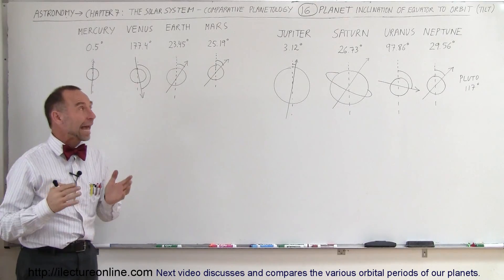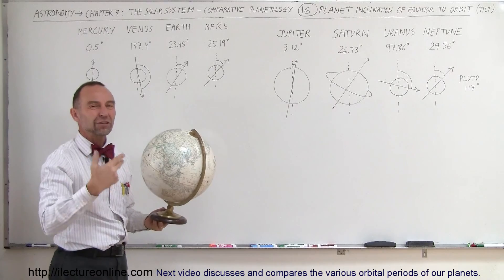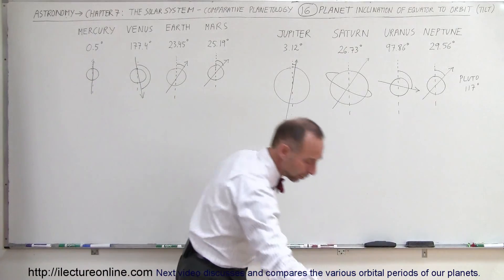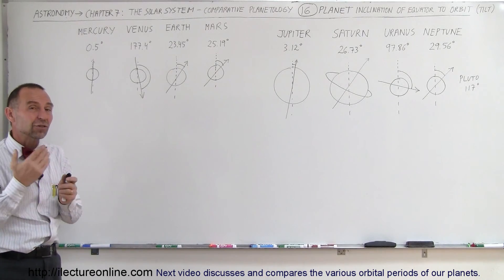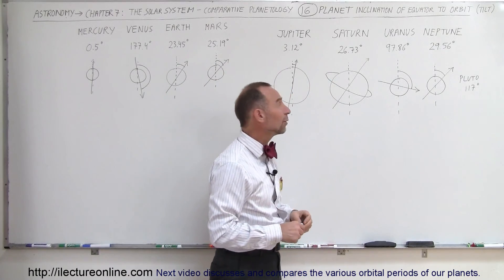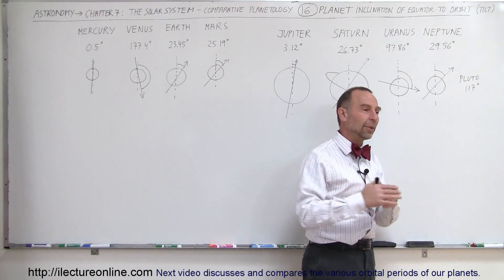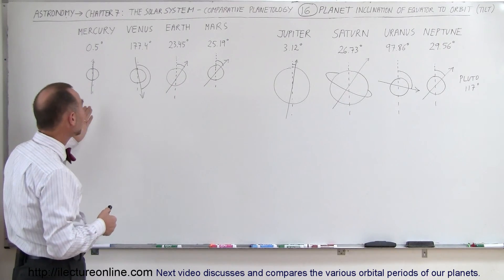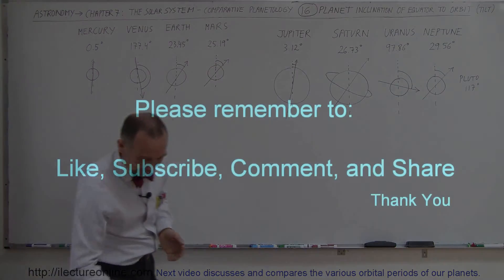Astronomy - Ch. 7: The Solar Sys - Comparative Planetology (16 of 33) Planet's Tilt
In this video I will discuss the various planet inclinations of the equator to orbit in our Solar System.